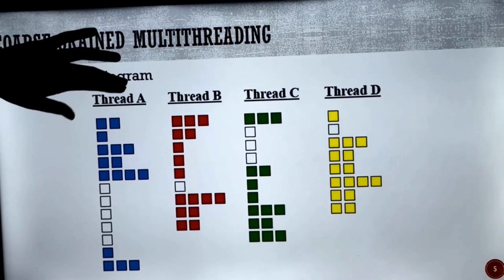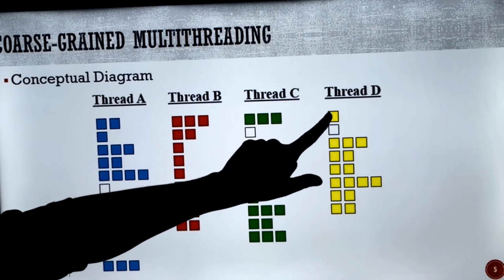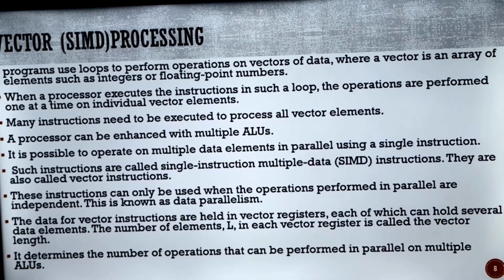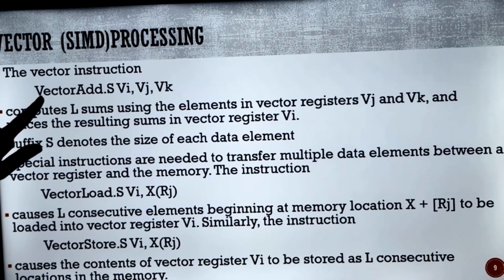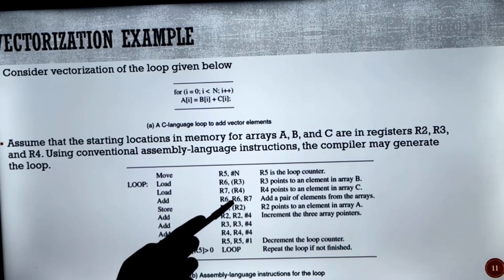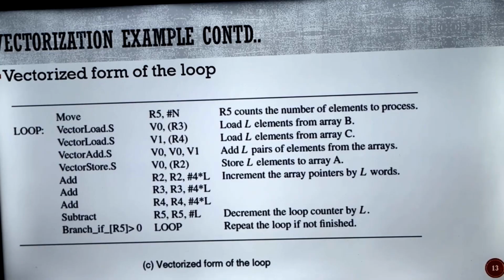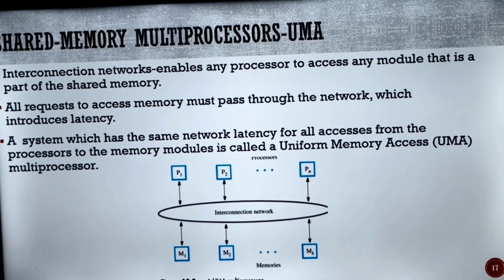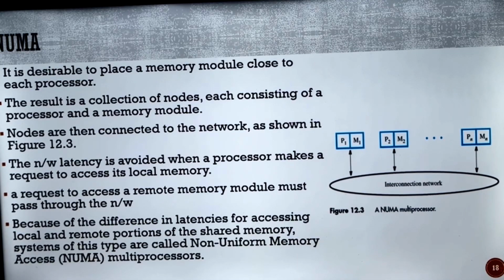Lecture #22 Multi Threading, Vector Processing and Shared memory concepts in parallel architecture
In this lecture, we are discussing about Multi Threading, Vector Processing and Shared memory concepts in parallel architecture with examples